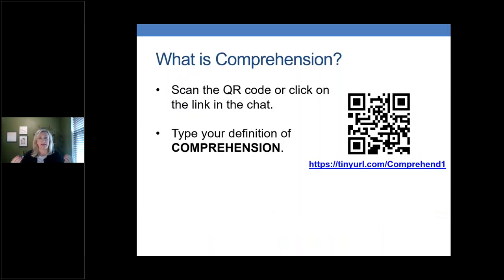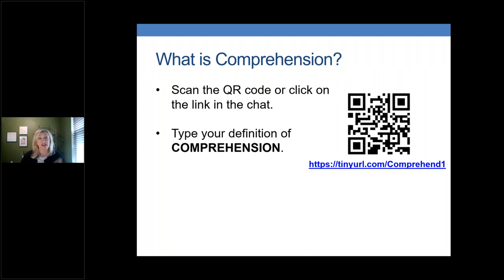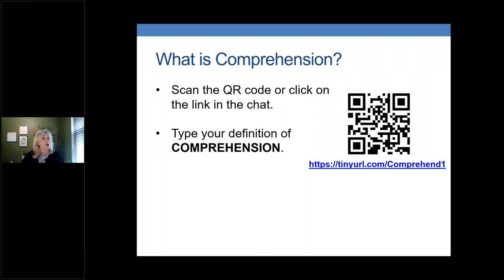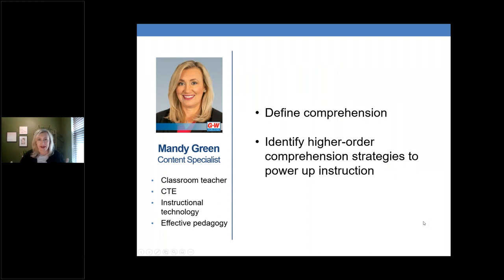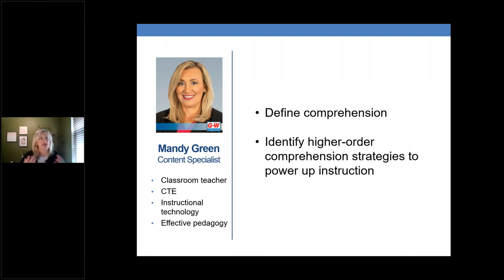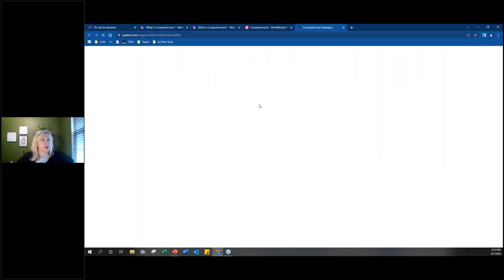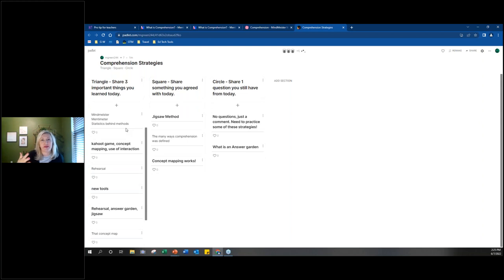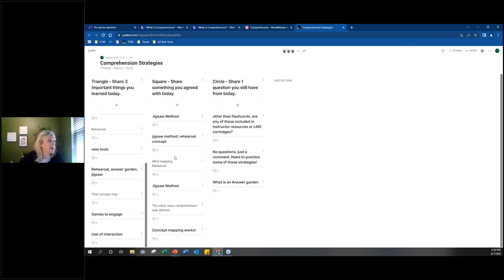Office Hours: Power Up Your Instruction with Three Comprehension Strategies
30 Minute Professional Development Webinar